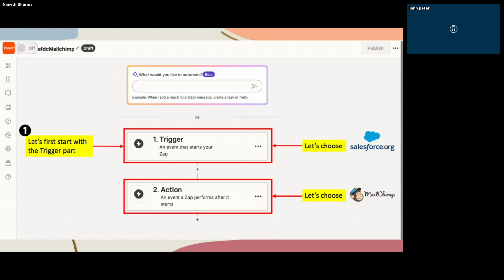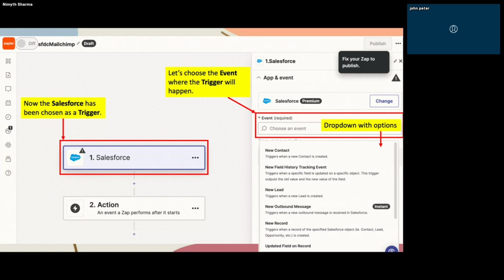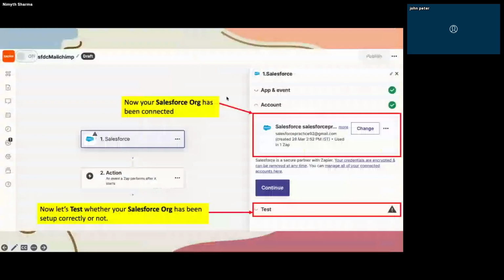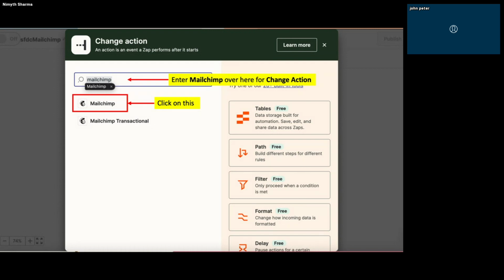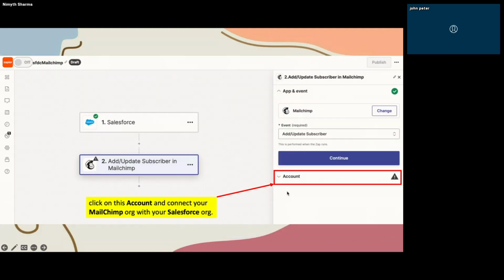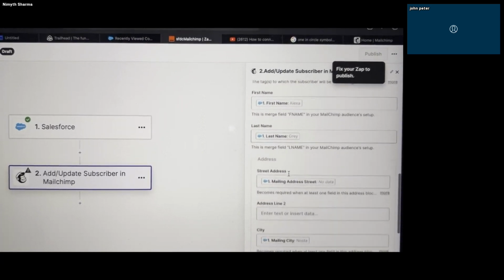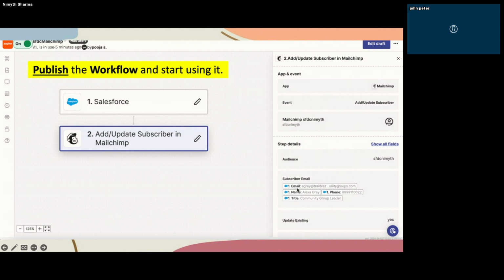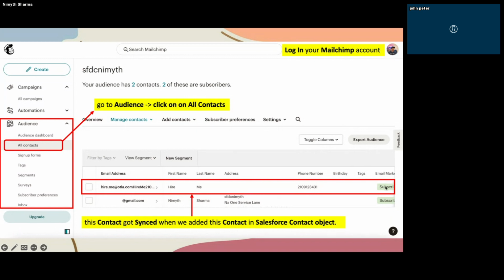Let your Contacts flow within Email Marketing: Mailchimp integration with Salesforce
Hello Trailblazers,
This is Get Started with Let your Contacts flow within Email Marketing: Mailchimp integration with Salesforce by the speaker Nimyth Sharma. To join the Salesforce Developer Group, Kanyakumari, India upcoming session Please join the Group using this